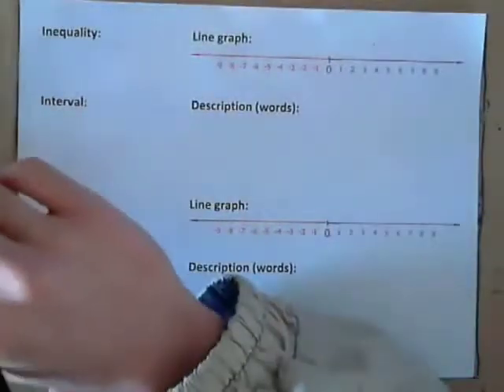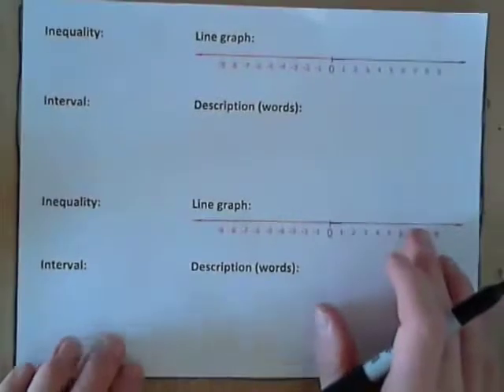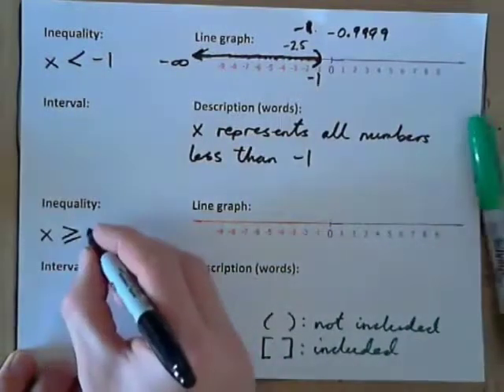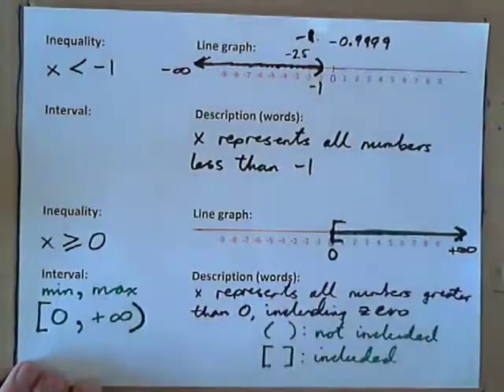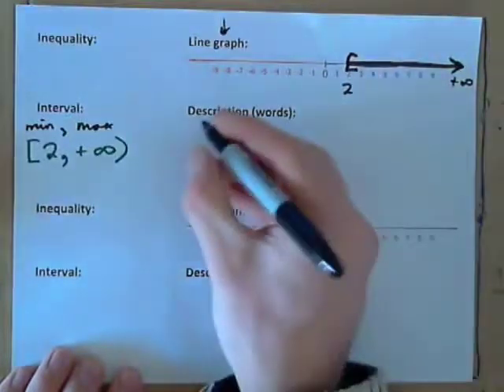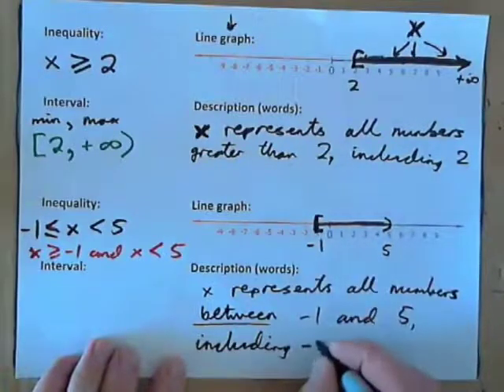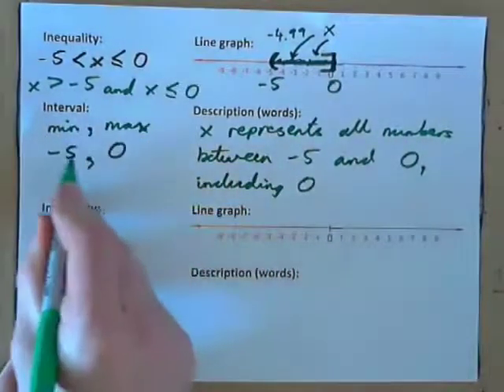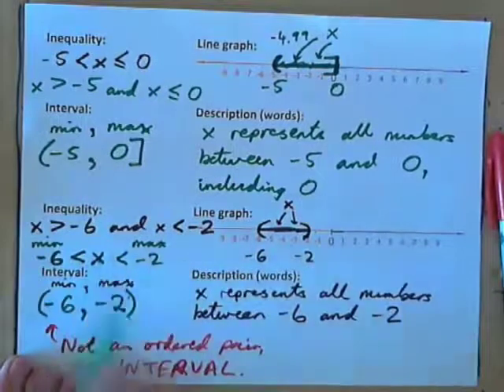Convert between Inequalities, Intervals, Line graph, Word descriptions